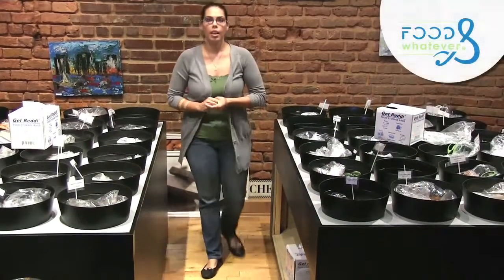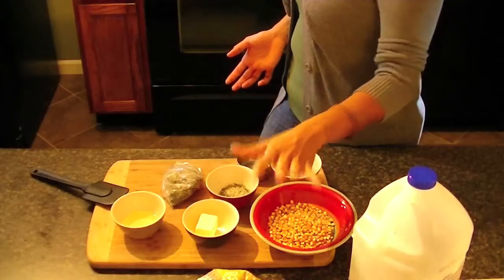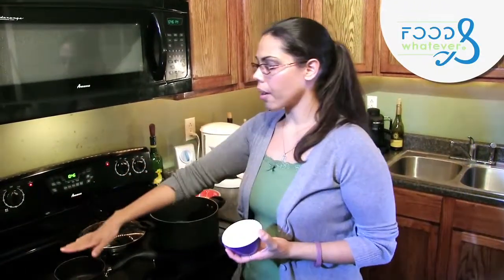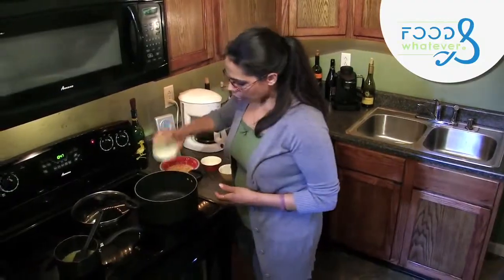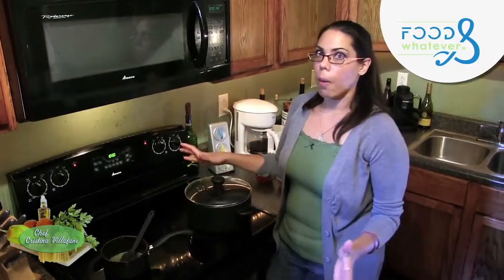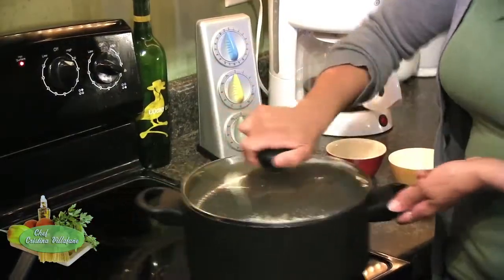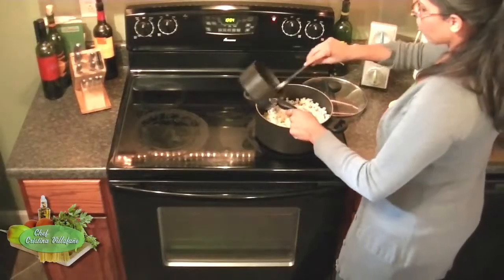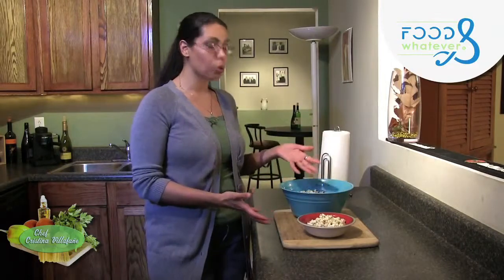Ranch Flavored Popcorn - Food & Whatever (Season 3 | Episode 4)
Ranch Flavored Popcorn - Food & Whatever

In this episode of Food & Whatever I'll be making the Ranch Flavored Popcorn. Super easy! Super delicious! Healthiers version of a snack that you'll love.